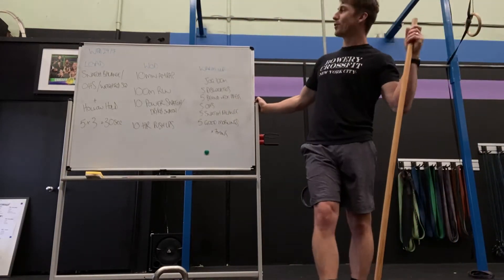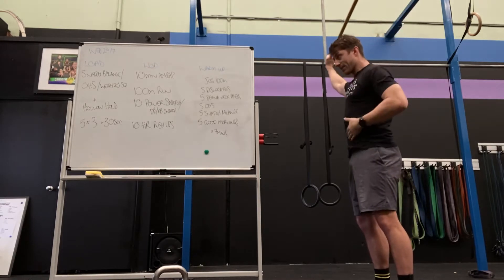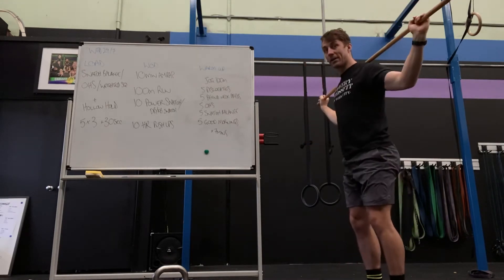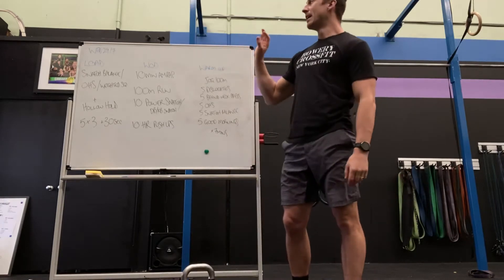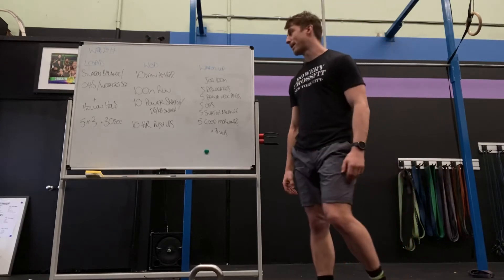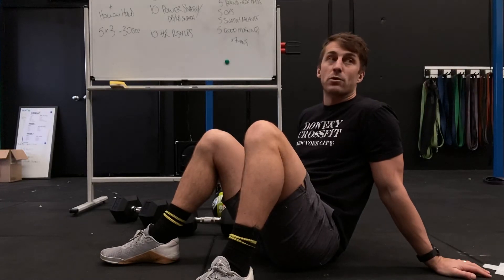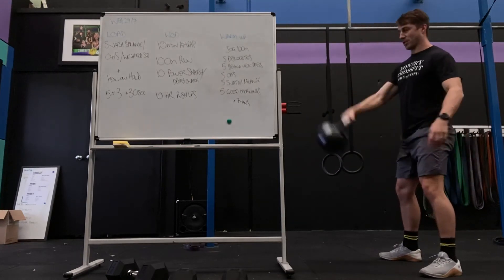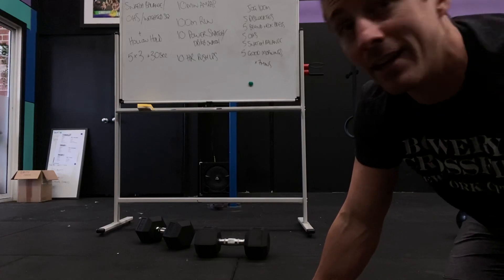WOD WEDNESDAY 29/7/20 Brief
WARM UP
7mins of:
100m Jog
5 Dislocates
5 Behind Neck Press (snatch grip)
5 Overhead Squats
5 Snatch Balance
5 Good Mornings

COOL DOWN
Overhead lat stretch - kneel down in front of a box, put hand up onto the box to open up your lats. Press you body down to stretch
Forward Fold
Seated knee hug